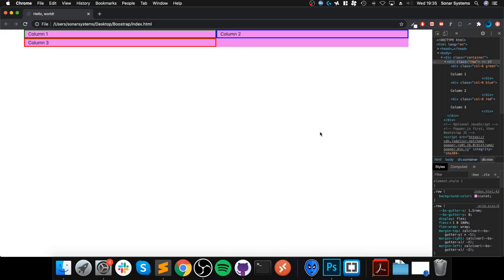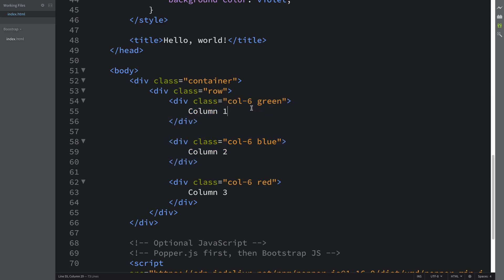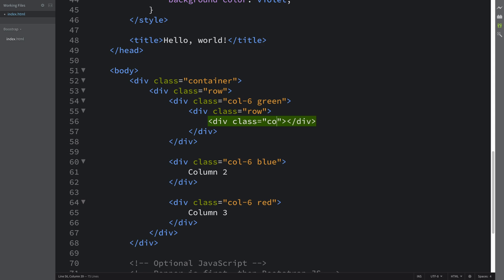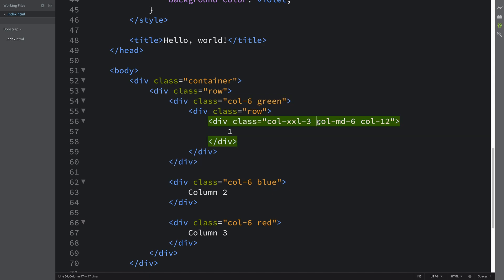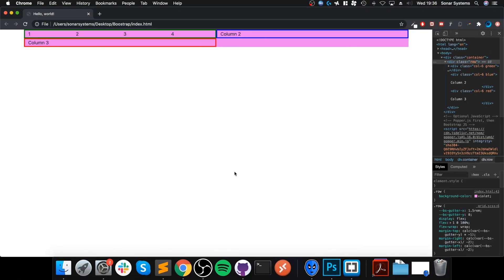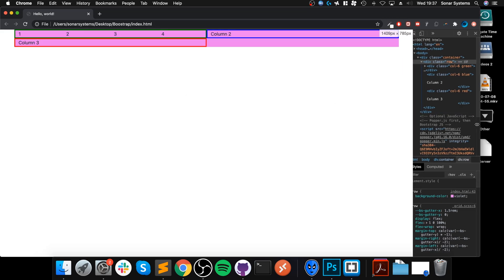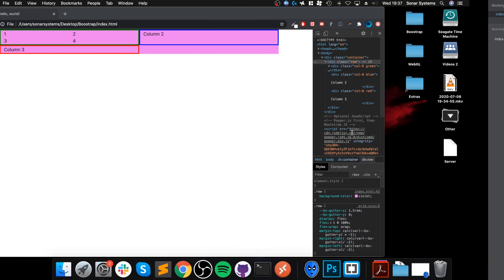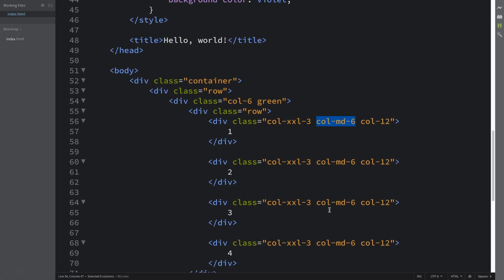Nesting Rows and Columns - Bootstrap 5 Alpha Responsive Web Development and Design